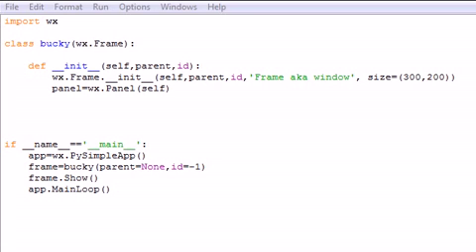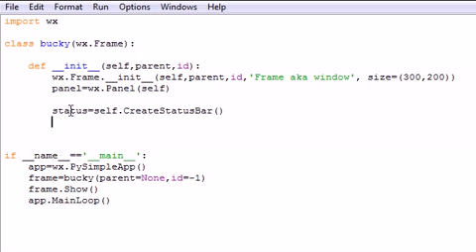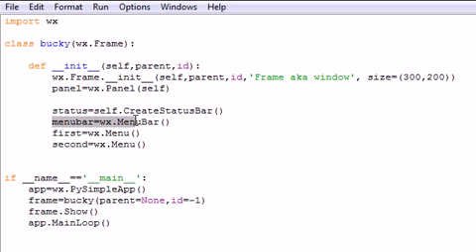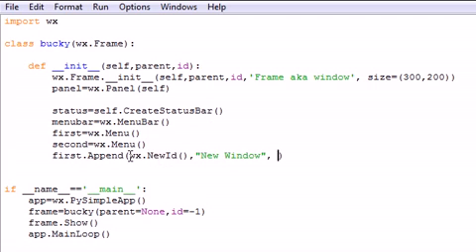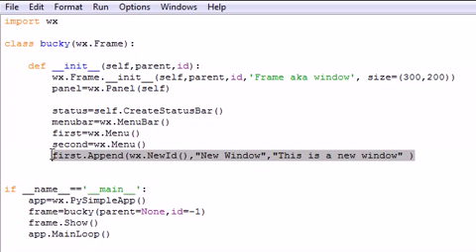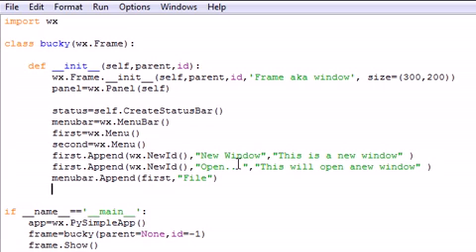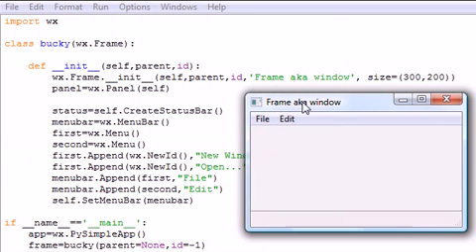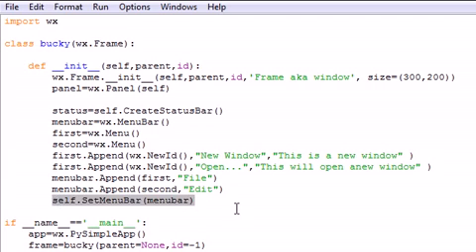wxPython Programming Tutorial 3 Creating a Menu Bar YouTube